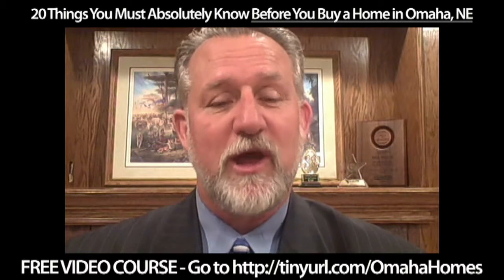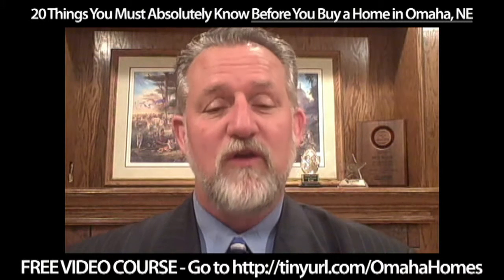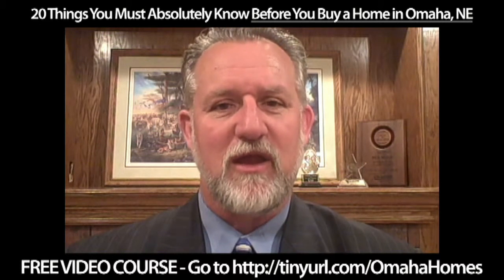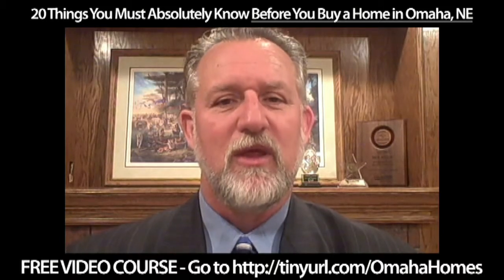1. What kind of homes are available in Omaha, NE? - Bill Black